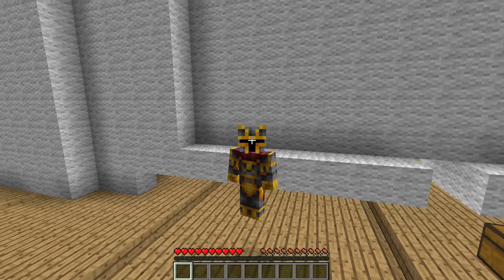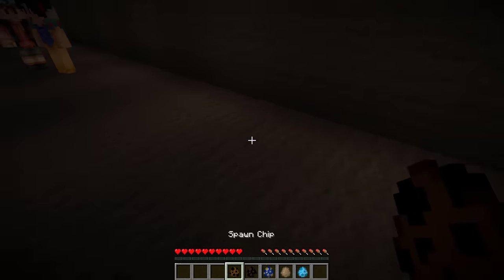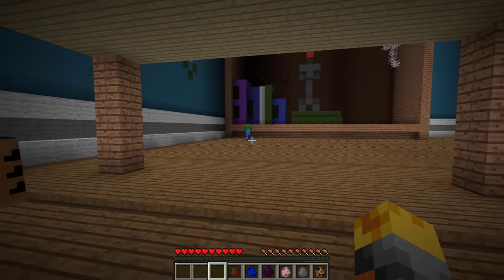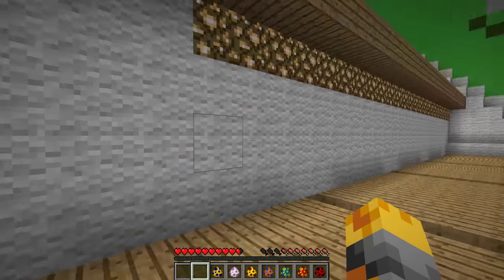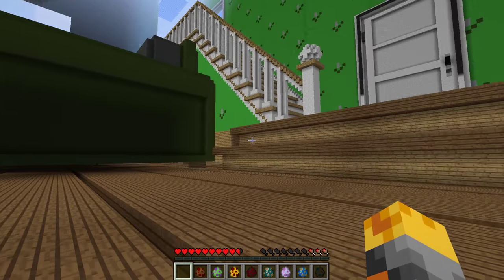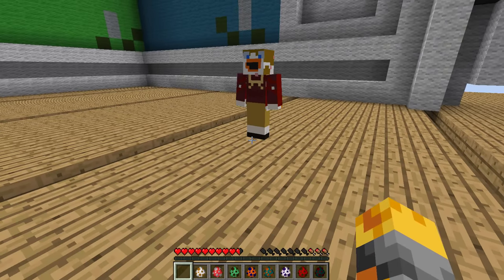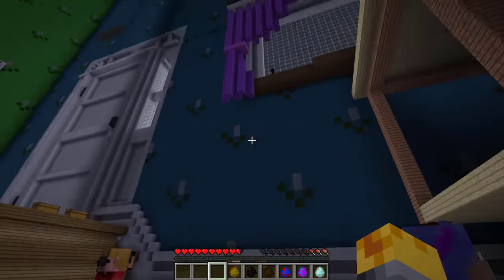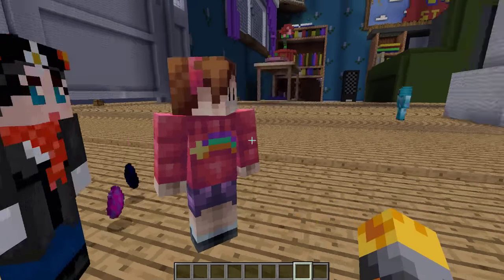Minecraft DISNEY MOD / HELP THEM HIDE FROM ANDY IN TOY STORY!! Minecraft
In this Minecraft video I am going to be showing the DISNEY MOD! Andy has gone out and we have 20 minutes to show you all the new mobs in this mod and find out which ones are our favourites!